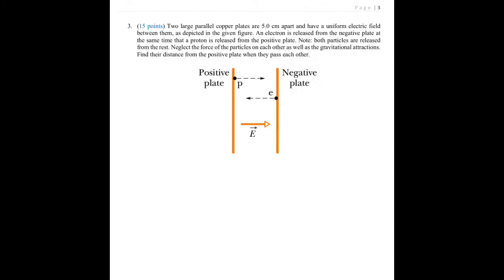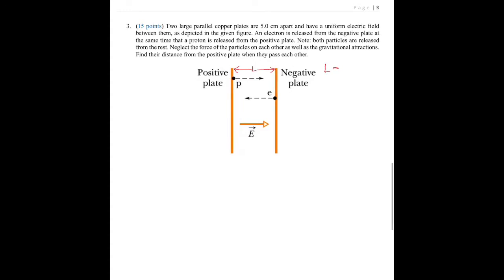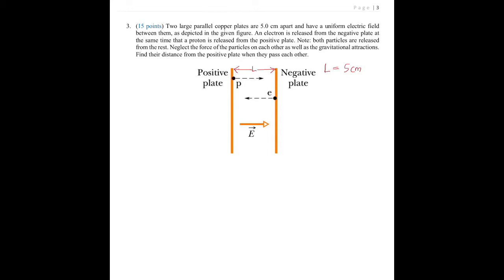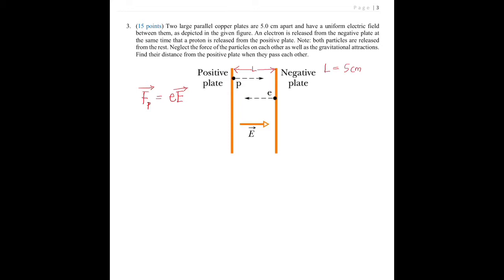Practice exam - problem 3